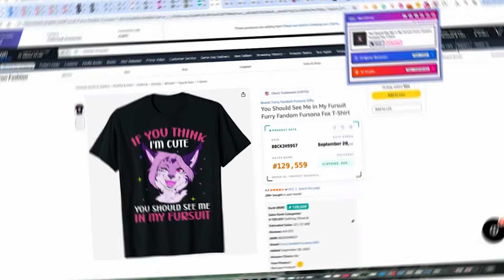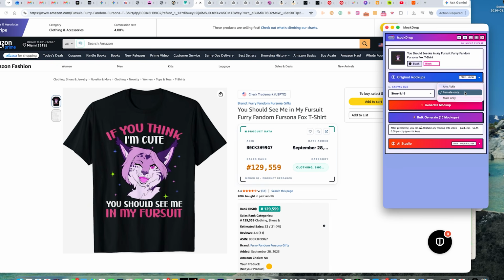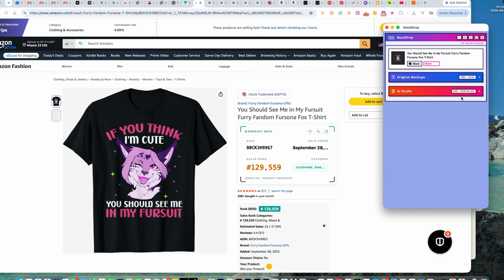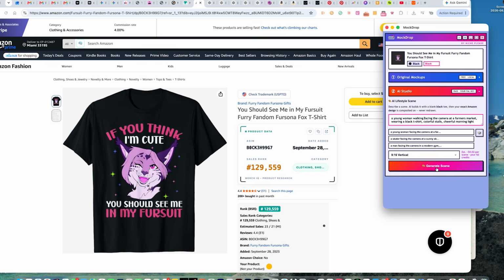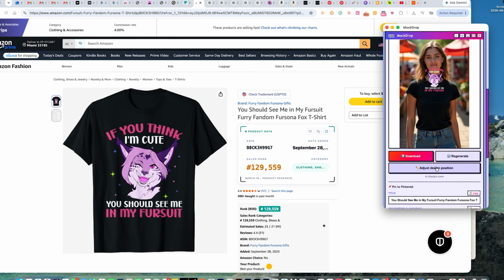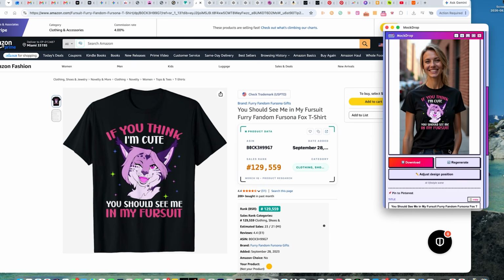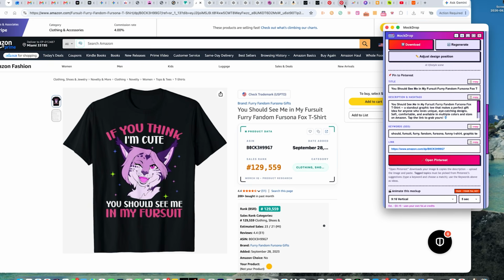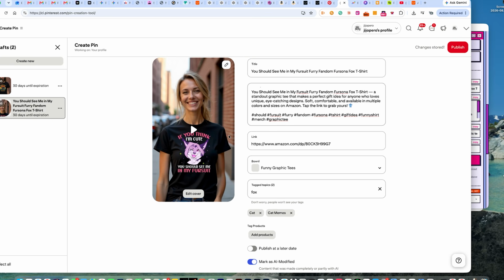New Chrome Extension! Create Animated POD Mockups Fast!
“Inspiration exists, but it has to find you working.”

In this video, I’m showing you a tool I built called MockDrop. It’s a Chrome extension designed to help Merch on Demand creators automate their Pinterest marketing by generating high-quality image and video mockups in seconds—straight from the Amazon listing page.

If you’ve been struggling with the "tedious and boring" process of creating mockups in Photoshop or Canva, this is for you.

🔗 TOOLS I CREATE (some FREE, some DONT)

MockDrop or FREE in my Skool!
Vision Draft App or FREE in my Skool!
Trend Chaser: FREE in my Skool!
PODScan Pro: FREE in my Skool!
One Grab: FREE in my Skool!
More Tools To Come: FREE in my Skool!